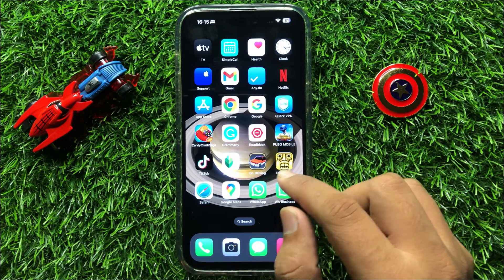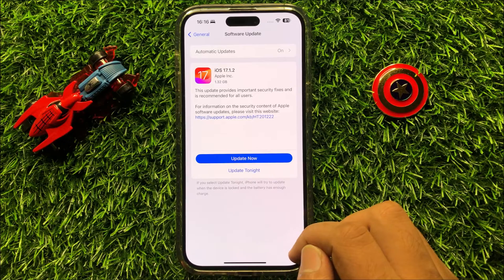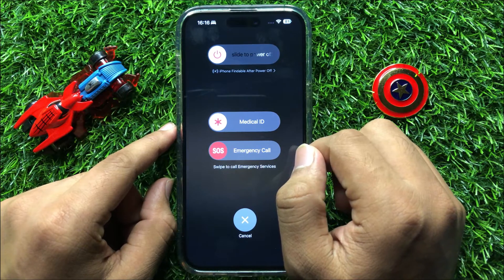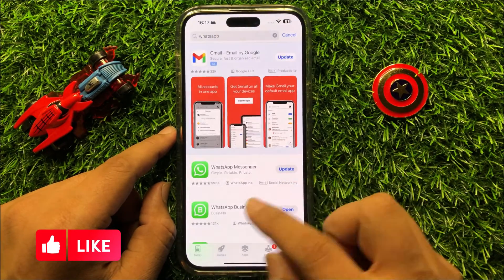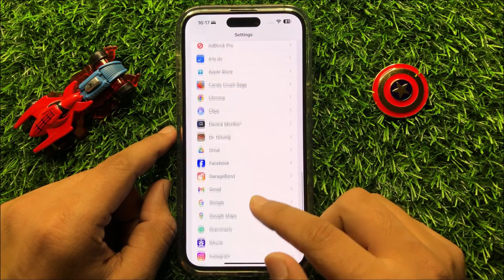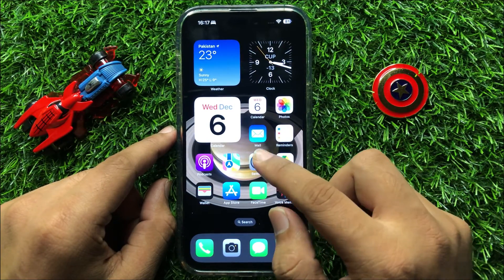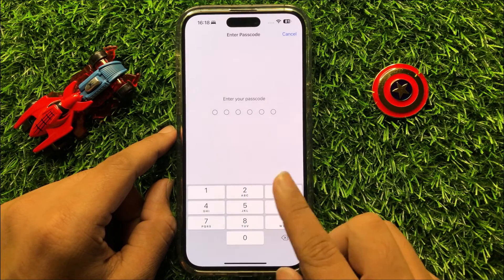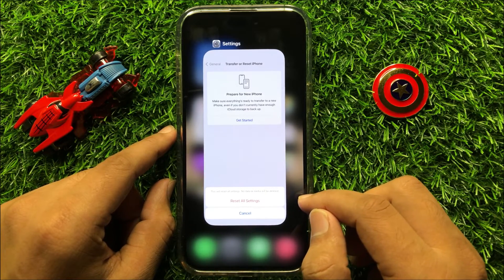How to fix WhatsApp Not Working Crashing on iPhone 14 Pro Max